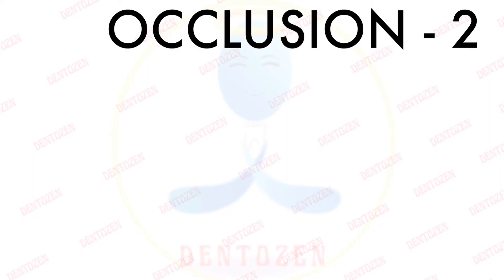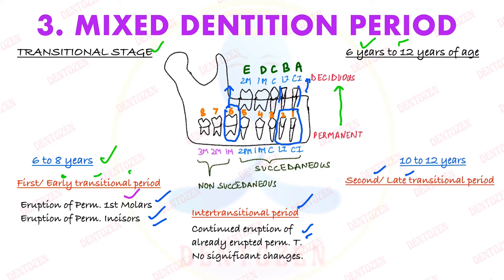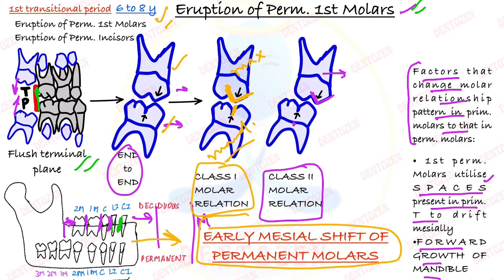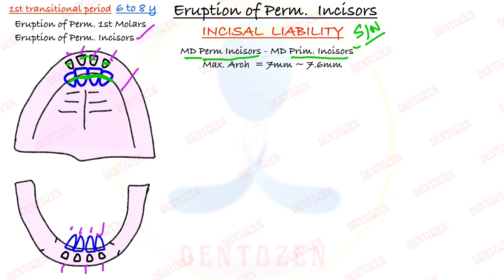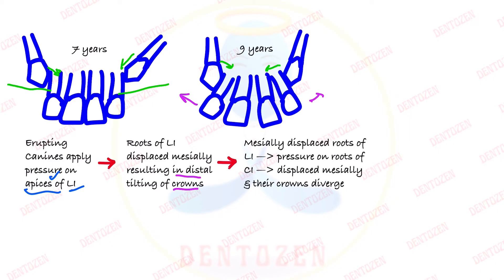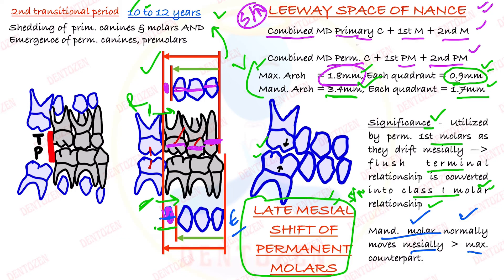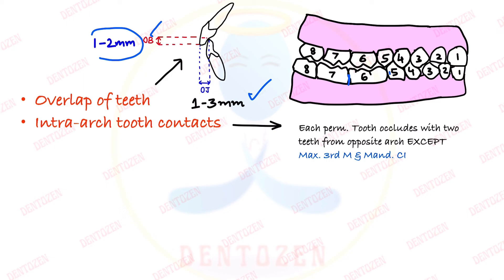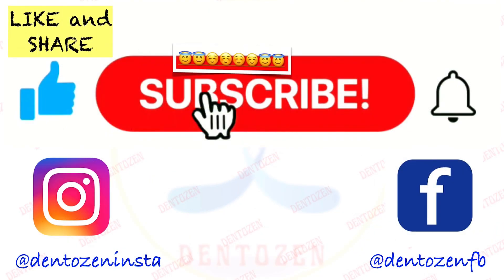Occlusion Simplified | Incisal Liability | Leeway Space | Ugly Duckling Stage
Development of Occlusion
Mixed Dentition Period
Permanent Dentition Period

First transitional period
Inter transitional period
Second transitional period

Early mesial shift of permanent molars
Incisal Liability

Ugly Duckling stage/ Broadbent phenomenon

Leeway space of Nance
Late mesial shift of permanent molars